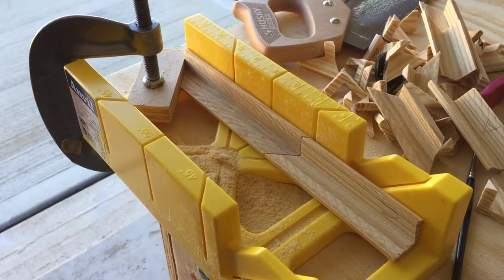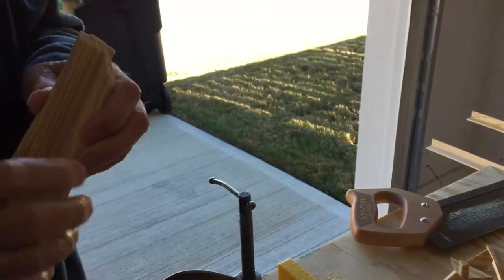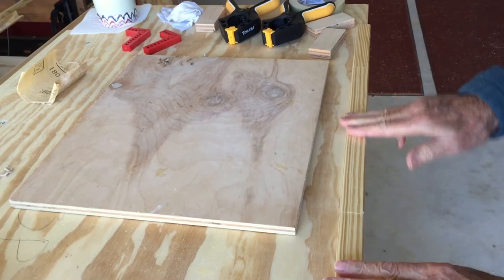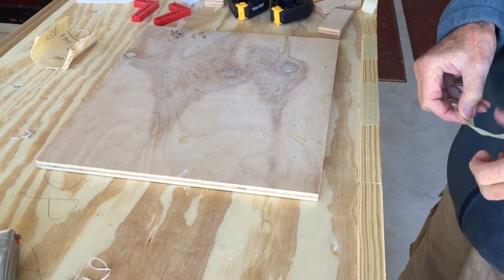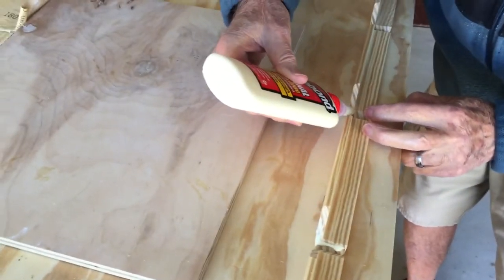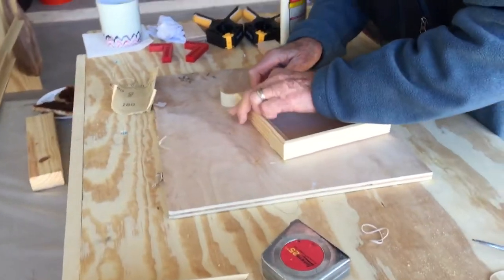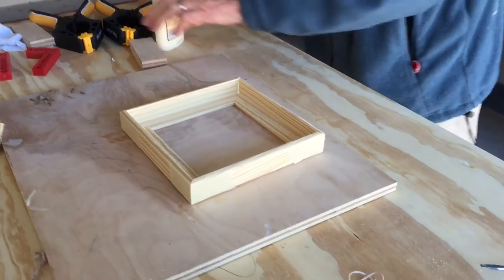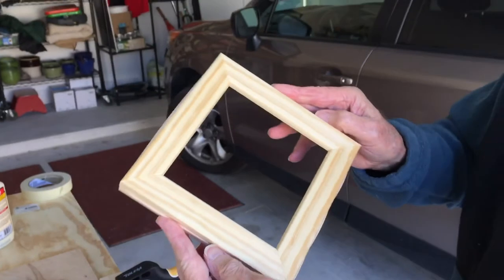Picture Framing with Mitre Box and Glue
Improved and expanded version of “Framing with a mitre box,” which I may delete.